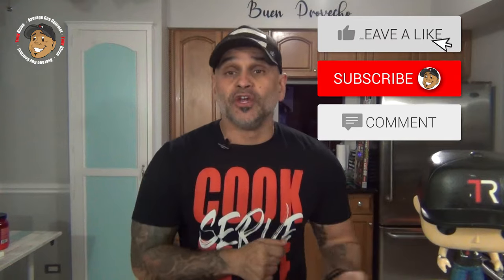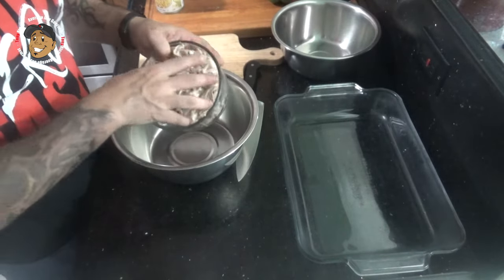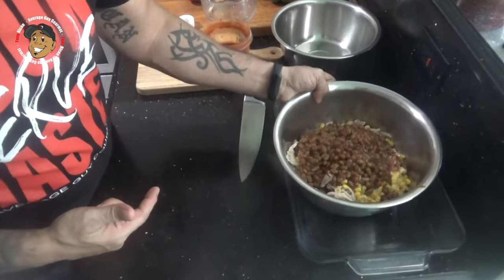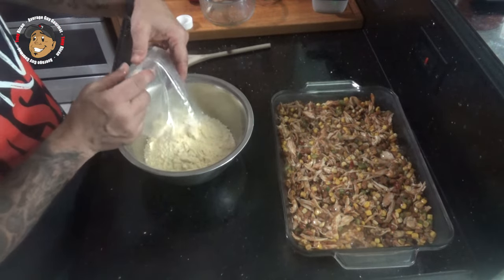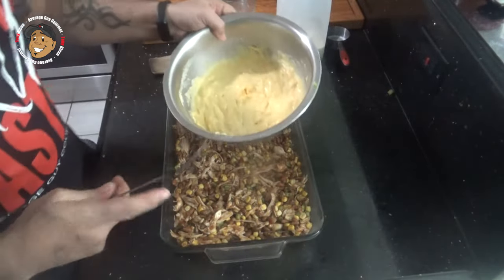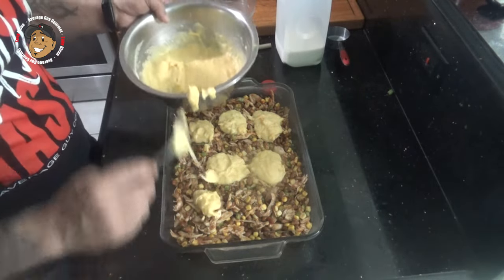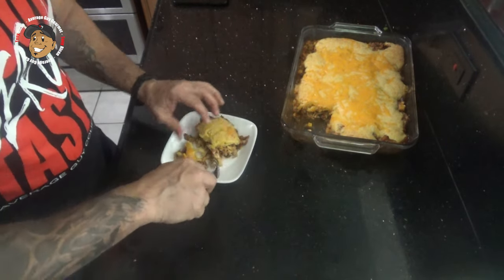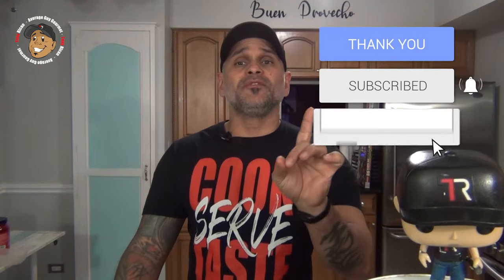Simple BBQ Chicken Pot Pie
Hey everyone! I hope you all had an AWESOME Christmas with family and friends. Can you believe it is the last week of the year now? Well let's all relax a little and make some simple comfort food like this Simple BBQ Chicken Pot Pie!! This takes everything you love about Chicken Pot Pie and takes it to the next level =) You guys will love this twist on pot pie, when you do make it be sure to take a picture and post it to my Facebook page or on Instagram and tag me!

Roy A.
Uncle Karl from Twin Moons Tavern
Courtney V.
Dan D.
Al P.
Ortega Latrobe from Project 33
Neller B.
Waleska L.

2 lbs. Chicken
3/4 Cup BBQ Sauce
1 (22 oz.) Can BBQ Beans
1 (14.5 oz.) Can Fire Roasted Corn
1/2 Green Bell Pepper, Diced
1 Box Cornbread Mix
1-1/2 Cup Cheddar Cheese, Shredded